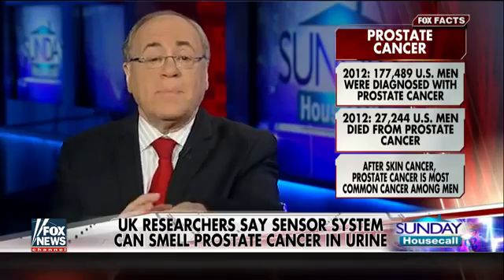Dr. David Samadi - Can Prostate Cancer Be Detected Using A Urine Test?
Dr. David Samadi states that prostate cancer is the most common cancer in men next to skin cancer and 30,000 men die from prostate cancer each year.

The current method of diagnosis is using the PSA blood test.

The new study originating in London analyses the gasses emitting from the urine and detect prostate cancer with 95% accuracy eliminating the need for a PSA test & Biopsy.

At present, this test is not available for clinical use with the potential of being available n the next two to five years.

Dr. David Samadi is the Chairman of Urology & Robotics Surgery at Lenox Hill Hospital. He's also a Fox News Medical-A-Team Contributor & Professor of Urology at Hofstra Northshore LIJ School of Medicine.